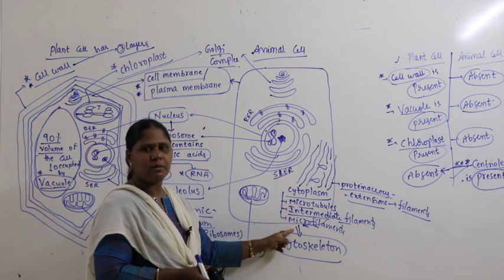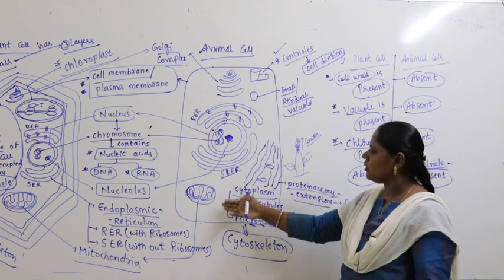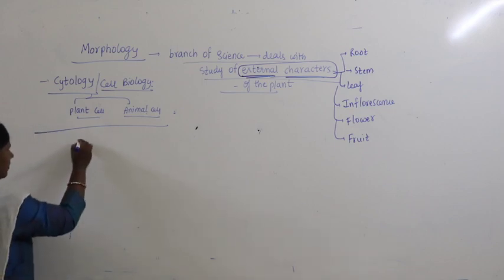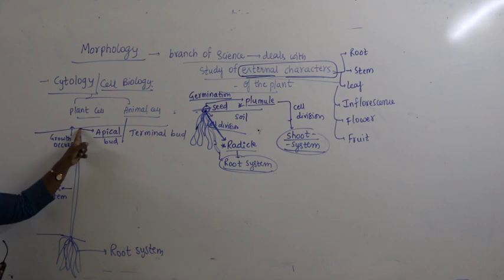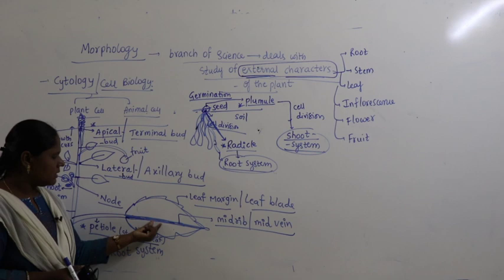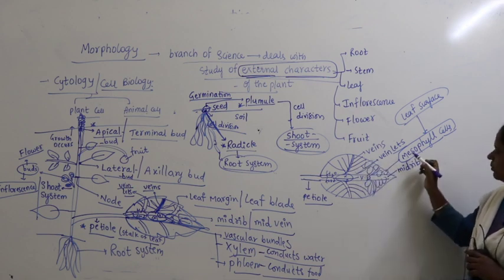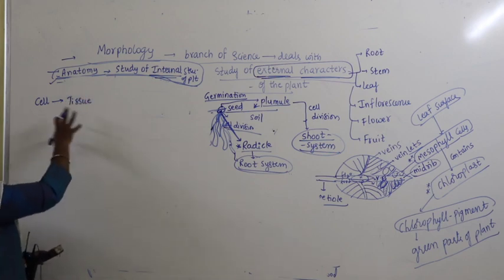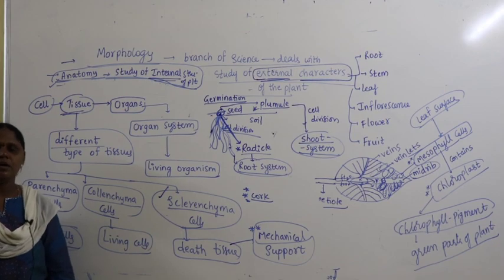NSR IMPULSE VIDEO CLASS#botany fundamentals#L2